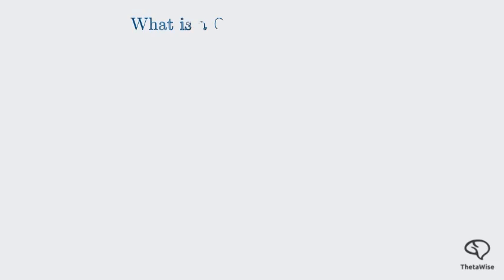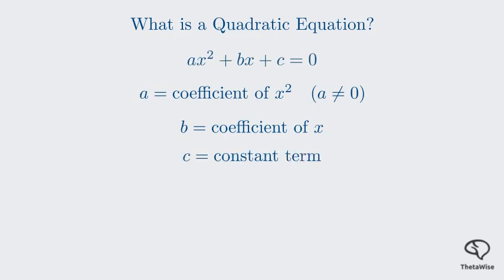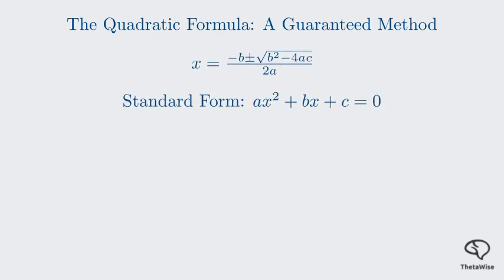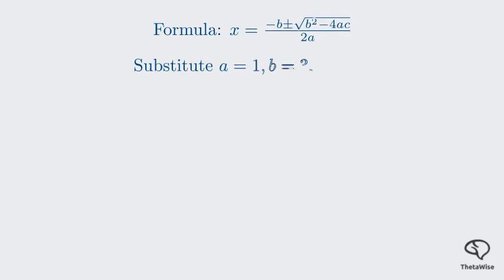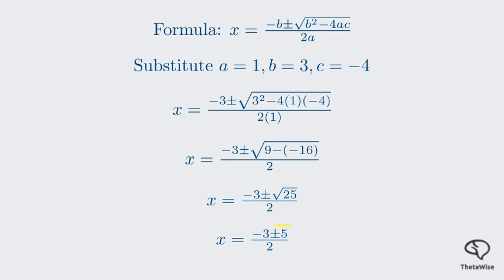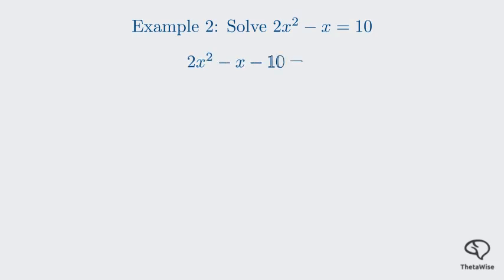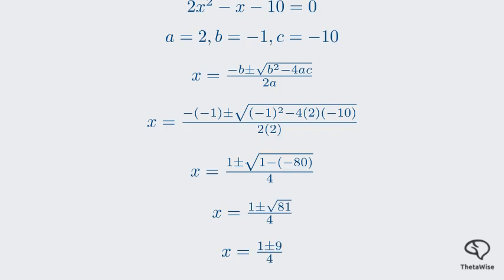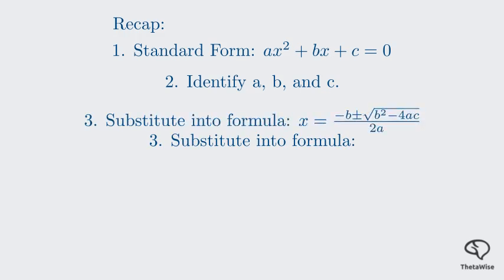The ONLY Quadratic Equations Tutorial You Need (Zero to Hero) 🏆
Stop staring at the quadratic formula and wondering what it means. 🤯 In just 10 minutes, we break down exactly how to use it to solve any quadratic equation. Perfect for last-minute study sessions or finally understanding that algebra homework. Let's get exam ready. 💯